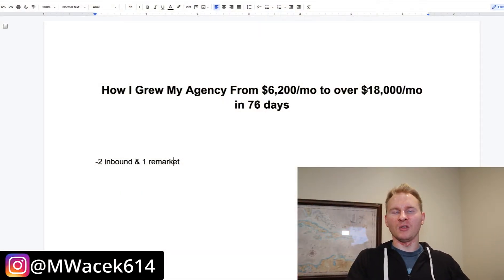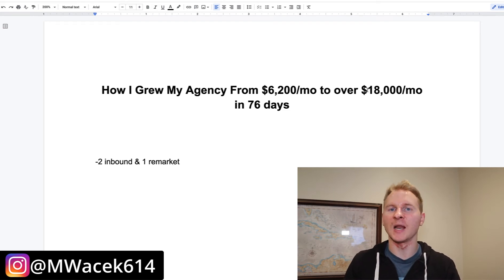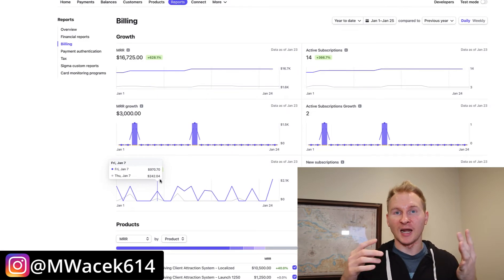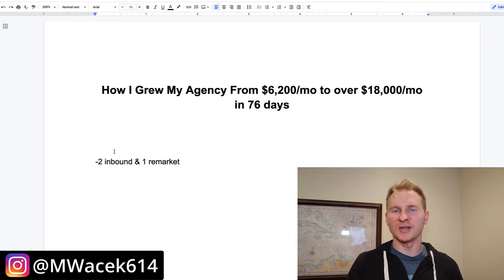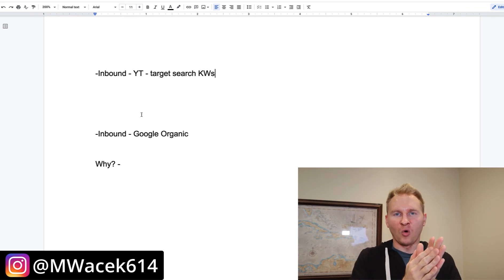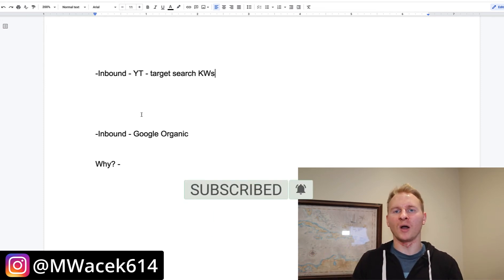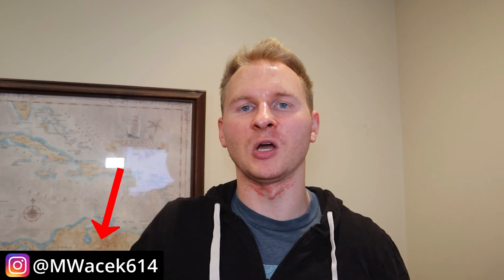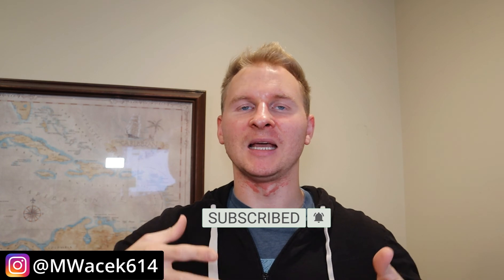How To Get SEO Clients | This Grew My Digital Marketing Agency From $6k/mo to $18,225/mo in 76 Days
In this video I explain How to Get SEO Clients without cold calling or cold email. This also applies how to start a Digital Marketing Agency with no money because the tactics are mostly free. I used this 3-step process to bring in highly-targeted local businesses looking to purchase my agency's services and as a result I was able to grow my digital marketing agency from broke to multiple multiple 6-figures.